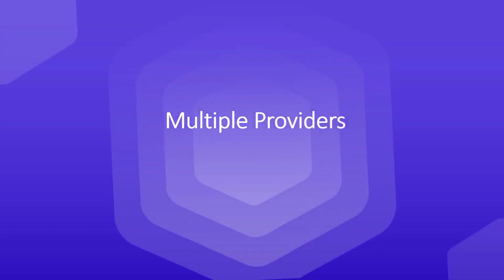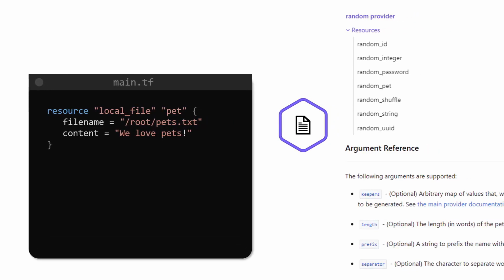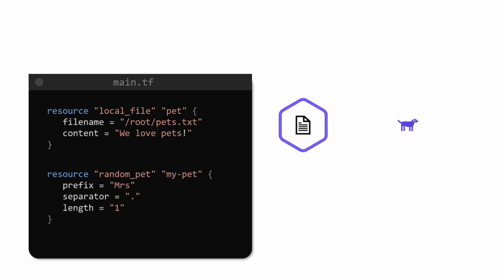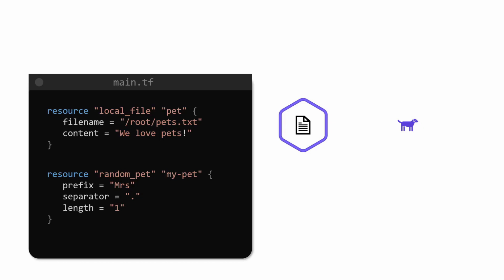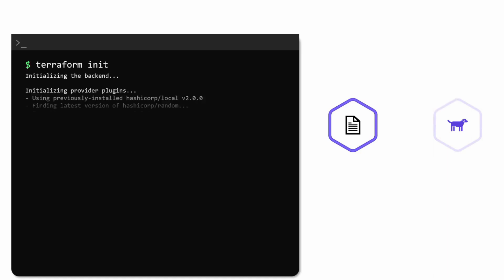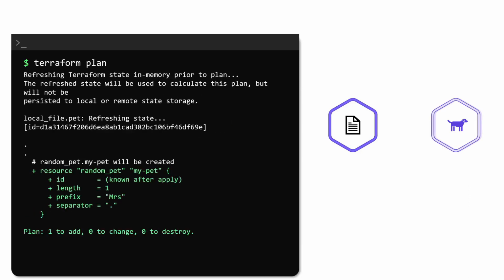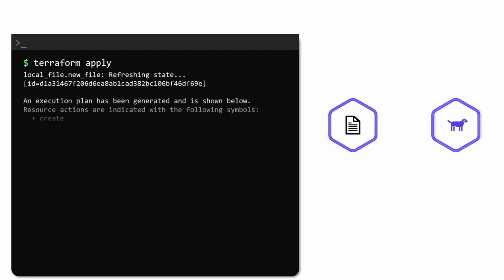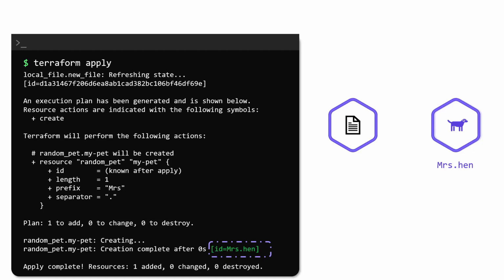2 Multiple Providers